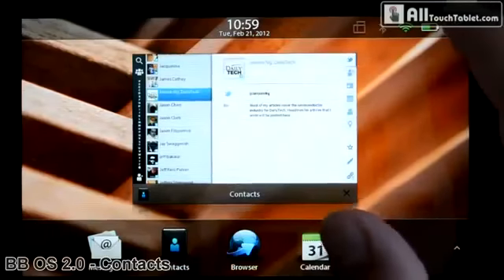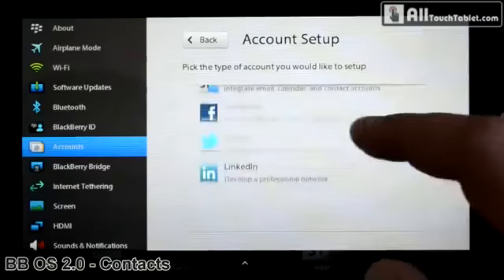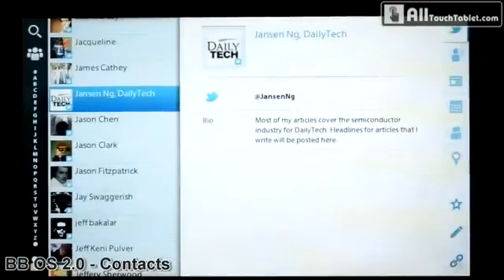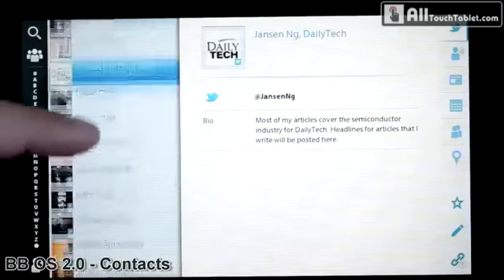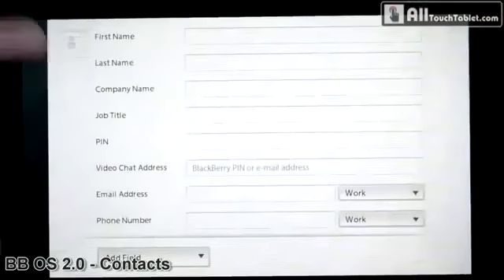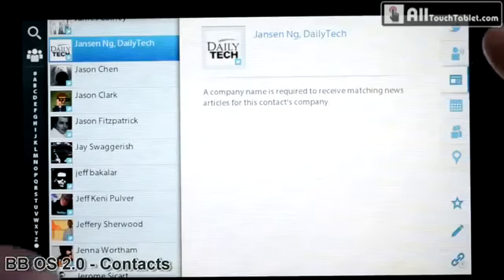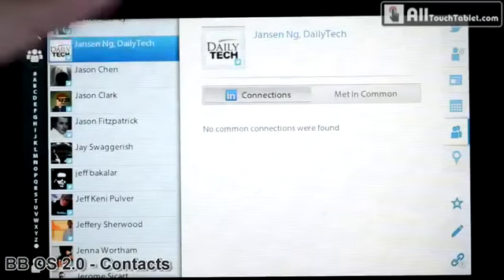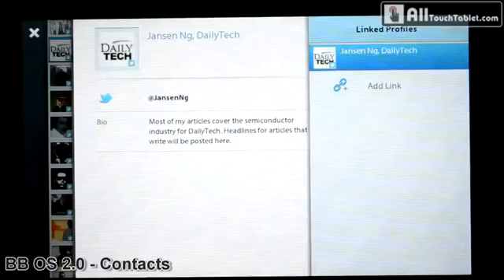Blackberry Playbook OS 2 0 Contacts app review